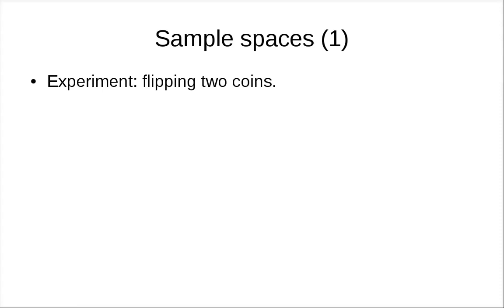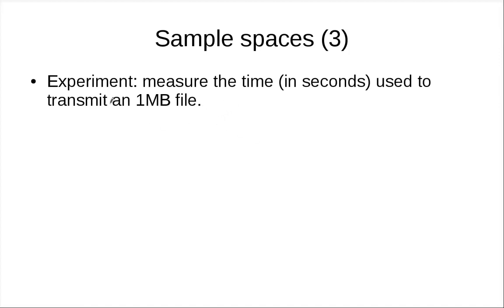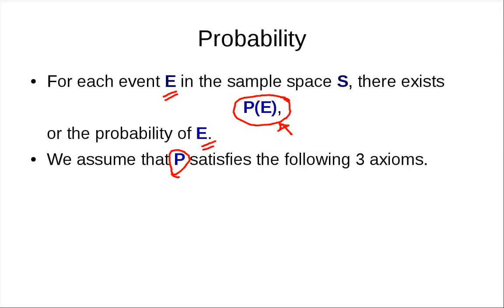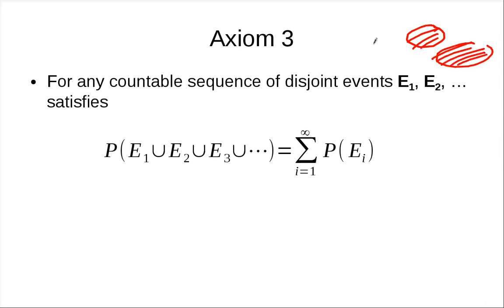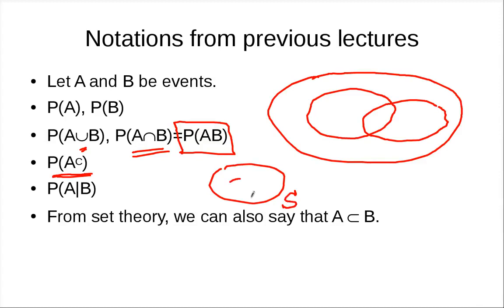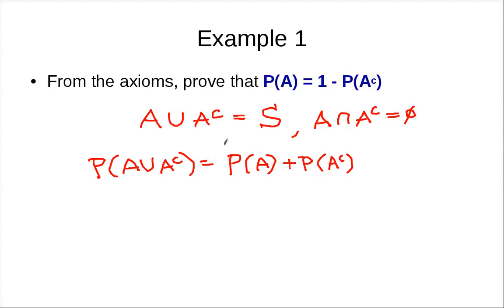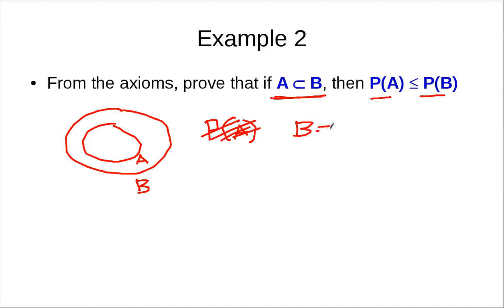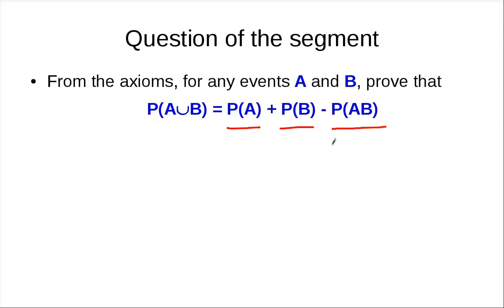Axioms of Probability